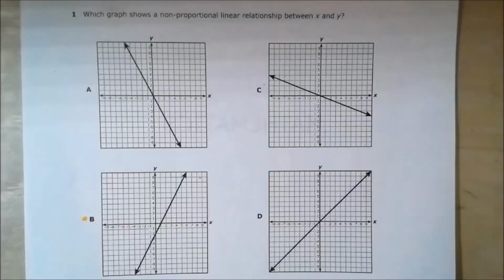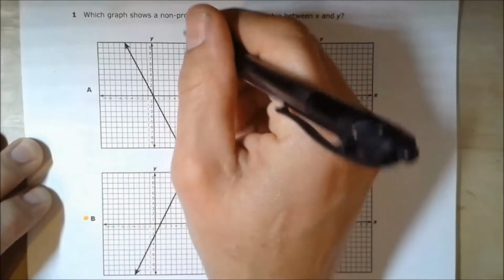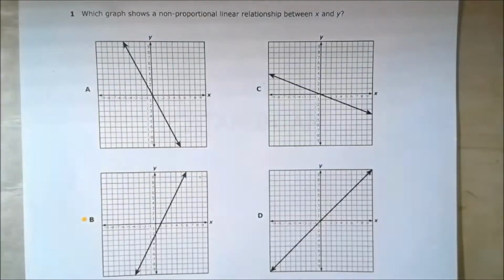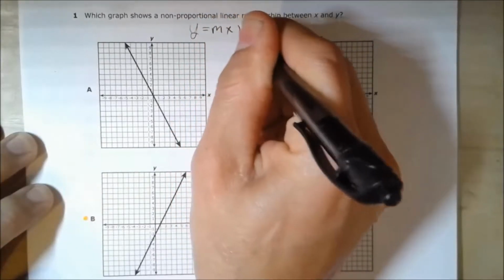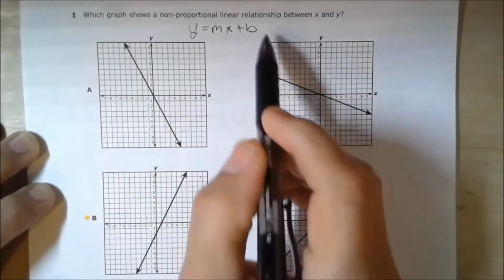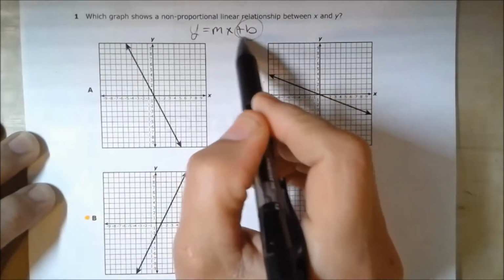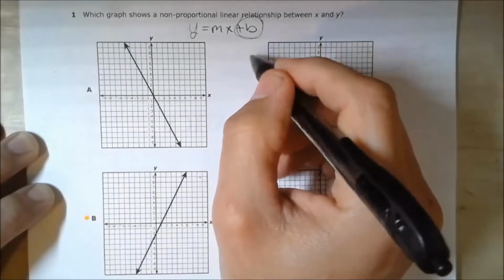Math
Non-Proportional Graph